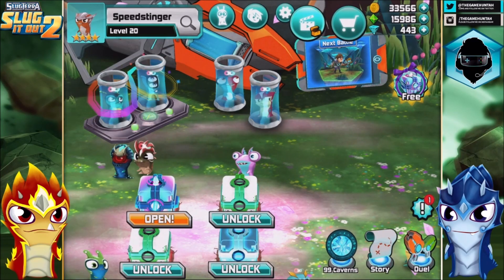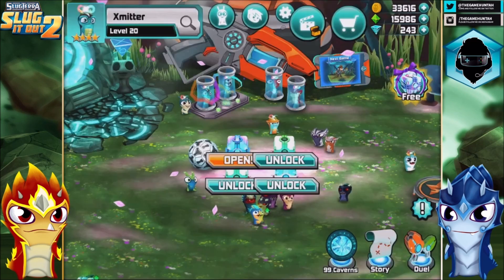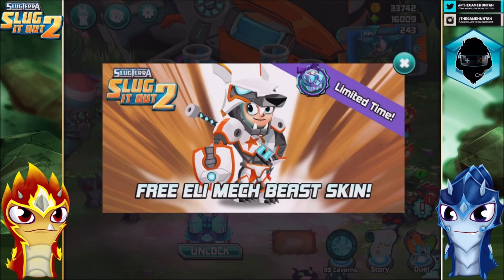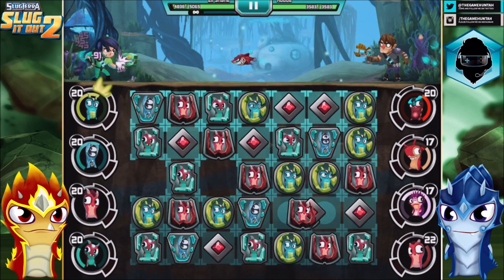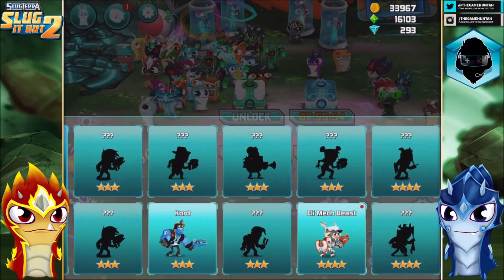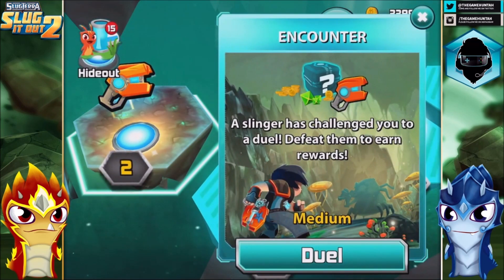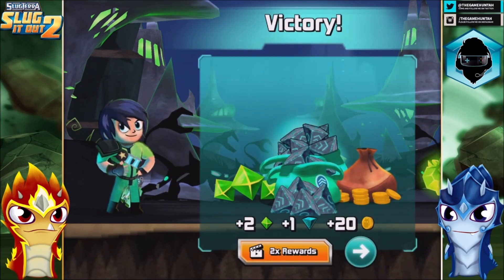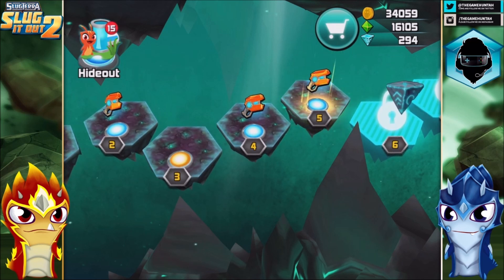NEW UPDATE, NEW REWARDS, POWERFUL SLUGS - Slugterra Slug it out 2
We have a new update in Slugterra slug it out 2. Skins, new megamorphs, environment, rewards, and much more.

💗 Please use code HUNTAH at the Supercell store ! Clash of clans, Clash Royale and Brawl Stars, Thank you 💗